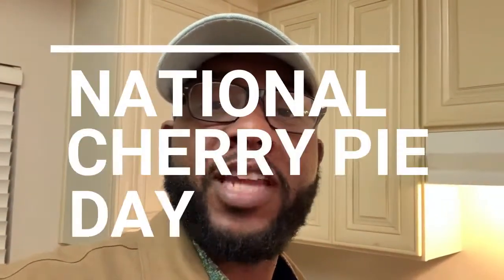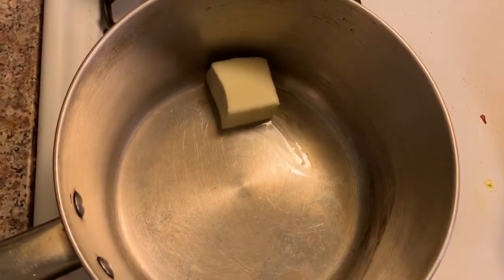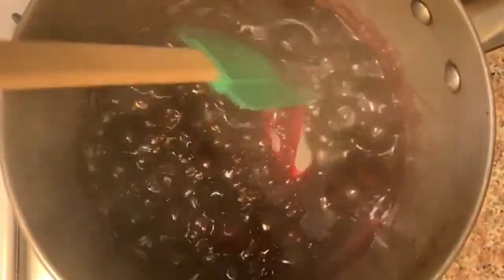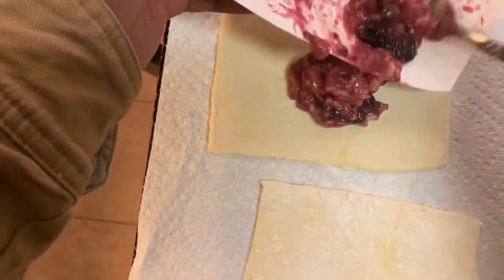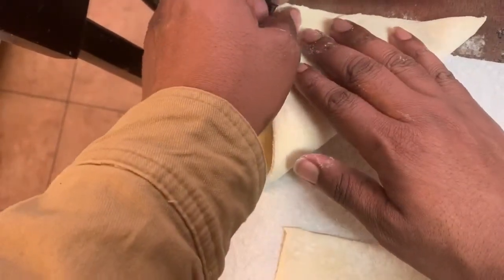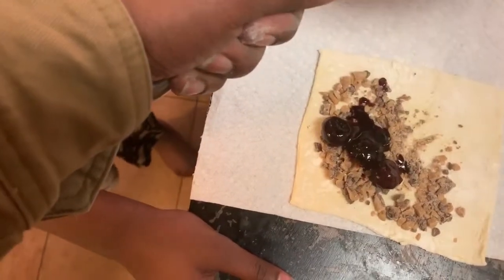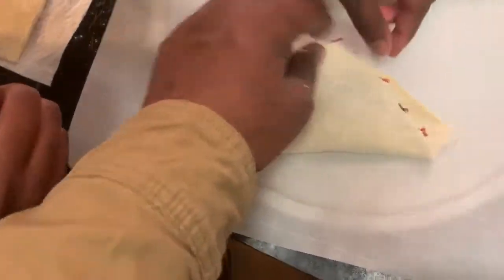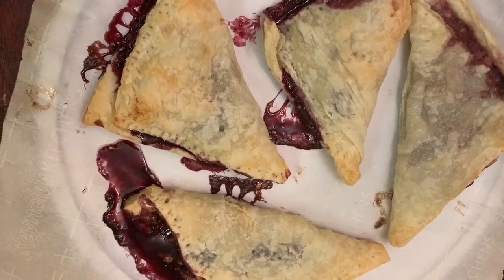National Cherry Pie Day 2019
24/7 Davis celebrating national cherry pie day by making Puff Pastry Cherry Pies! Family vlogging.